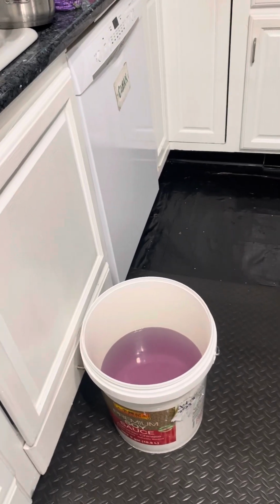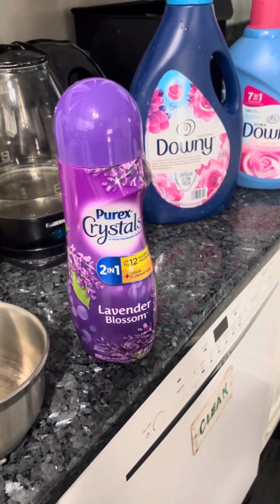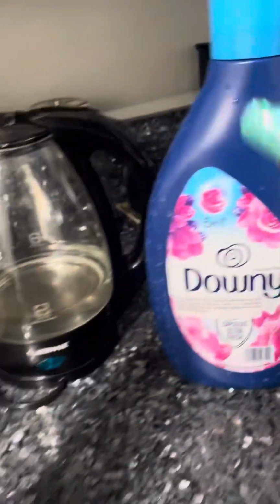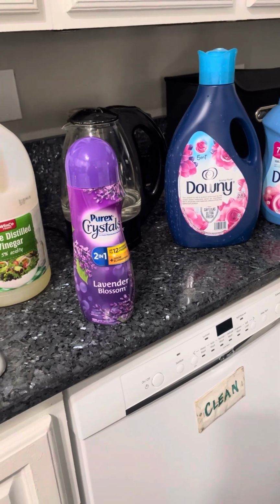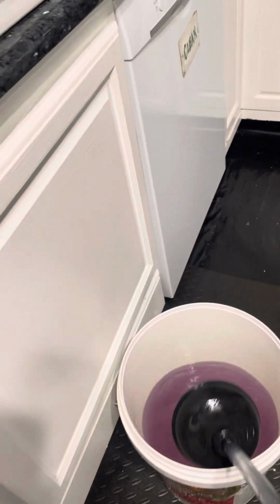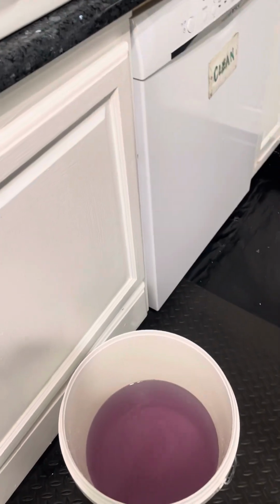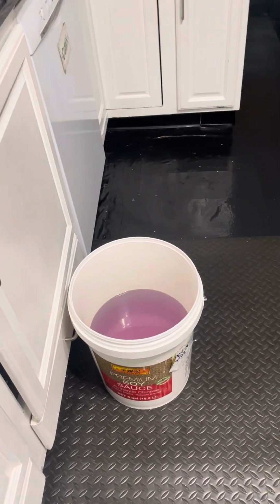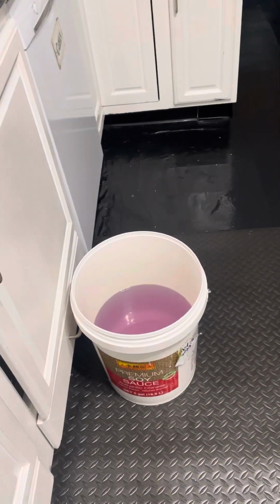DIY Fabric Softner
Make your own for $2- it’s enough for 6months! And other valuable advice.